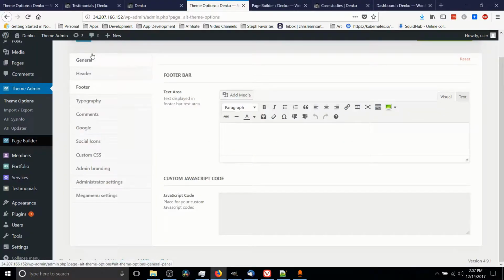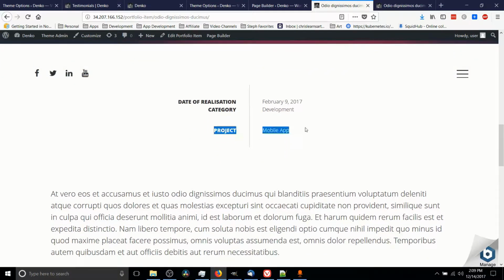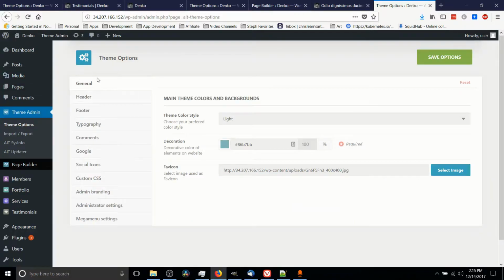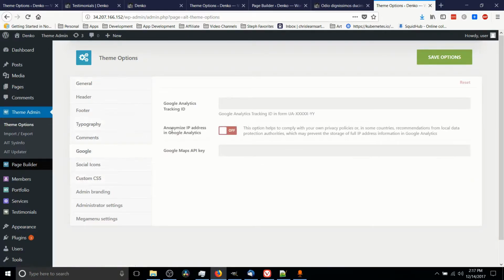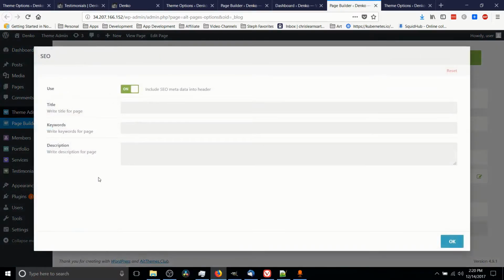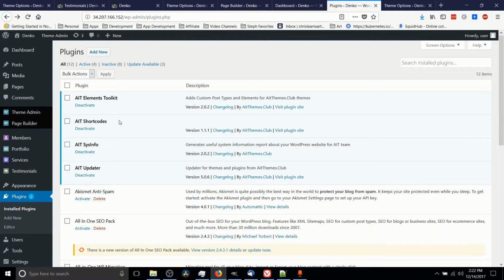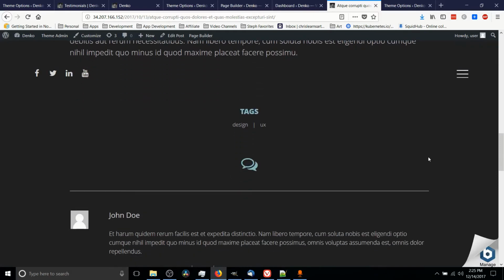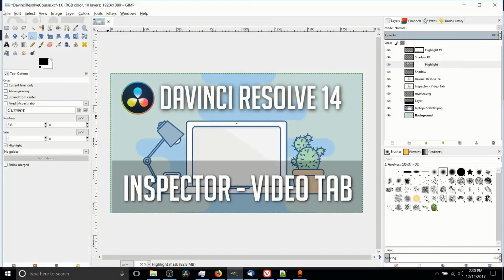Denko Review - Minimalist Startup / Blogger WordPress Theme for 2018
This theme features big clean text, a grid post / portfolio display, nested menus, and built in social media page links.
It's worth a look for anyone who likes the minimalist style and may be setting up a small business / startup site or a blog that
wants grid post layout.

- Lightweight / Minimalist Business Theme
- Nested Menus
- Smooth Transitions
- Build in content types typically needed (Portfolio, Testimonials, Team Members)
- Theme Options Page are Simplistic
 - Easy to Read through, most important options there
 - Likely would have to customize through CSS code (Font Size?)
- Social Icons lack Share Buttons, only have links you can customize to your pages (like YT channel)
- Google Analytics build in out of the box
- Drag and Drop Page Builder but unnecessary?
- Displays posts and projects in a grid
- Big font

My Full Resolve 14 Course $5 Off

Bitcoin: 17Pn5PifFmRkHRAqCZQAom1ZjCiSf7qJjJ
Ethereum: 0x6f2781F382952c8caCDbE99C46F07c265ab59627